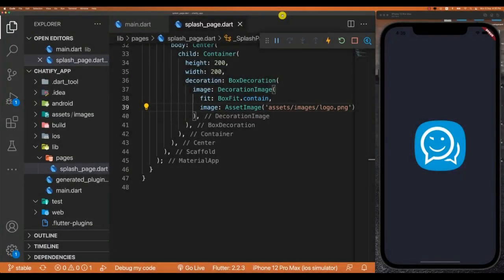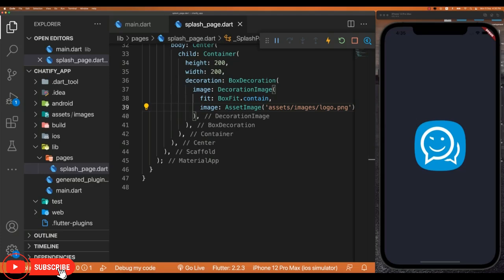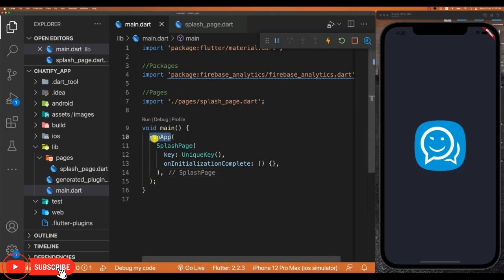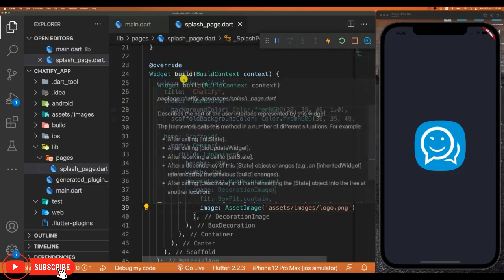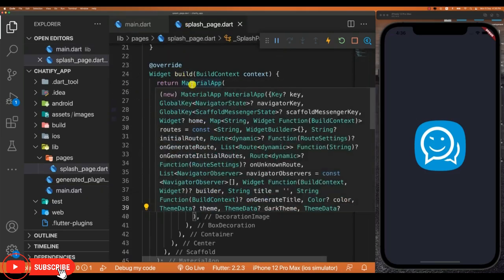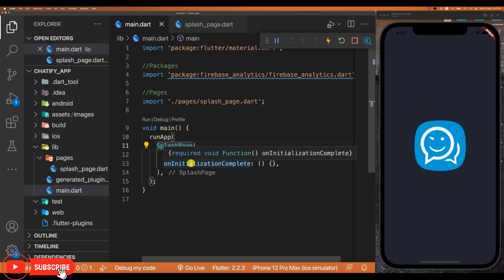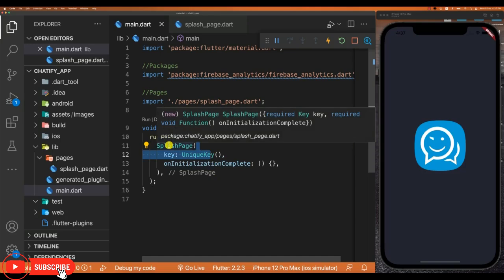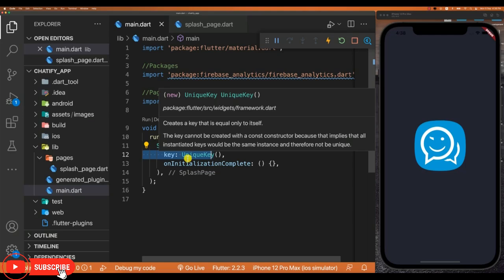Explanation Splash Page